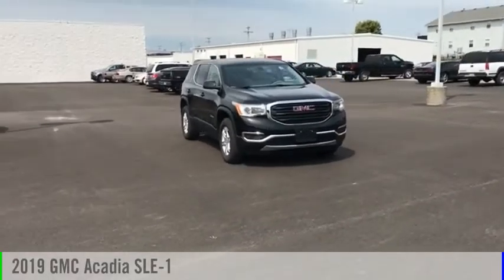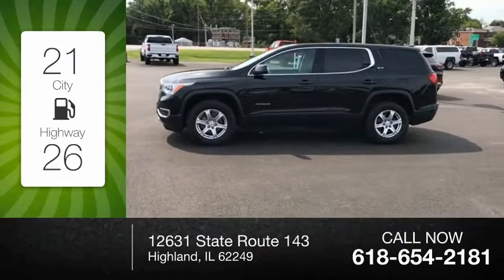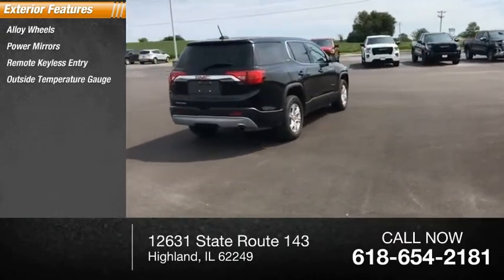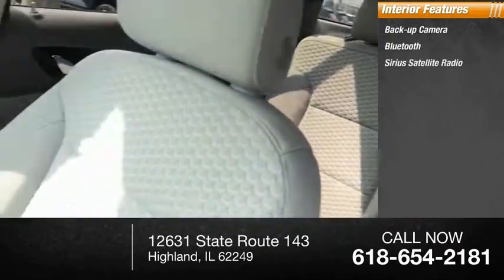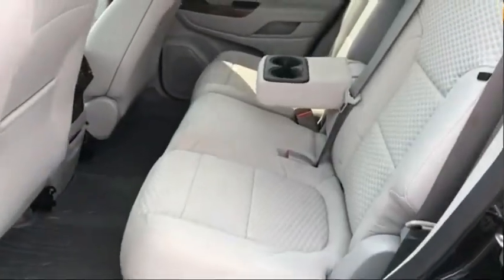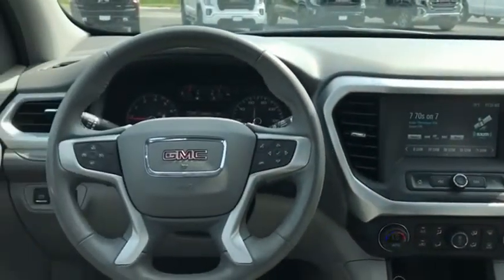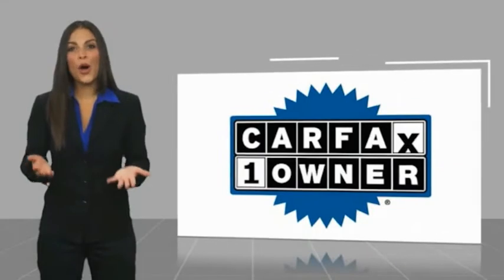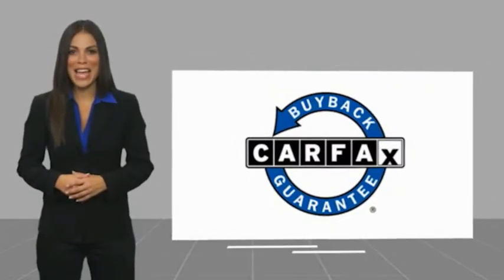2019 GMC Acadia Highland IL 35142A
2019 GMC Acadia SLE-1

Recent Arrival! 2019 GMC Acadia SLE-1 Ebony Twilight Metallic Clean CARFAX. CARFAX One-Owner. 21/26 City/Highway MPGIf you're looking for a new car, truck or SUV near St. Louis or Edwardsville, then look no further than Steve Schmitt Inc. At our Highland dealership, we have a large variety of Chevy, Buick, and GMC models, all just ripe for the picking. Steve Schmitt has delivered four generations of Customer Service...right here in Highland! Steve Sr. Plays an active role in the dealership as well as the community, and Steve Jr. Manages the day-to-day operations. At Steve Schmitt Chevy Buick GMC, it is more than a name on a sign...it is our family looking forward to exceeding your family's expectations!